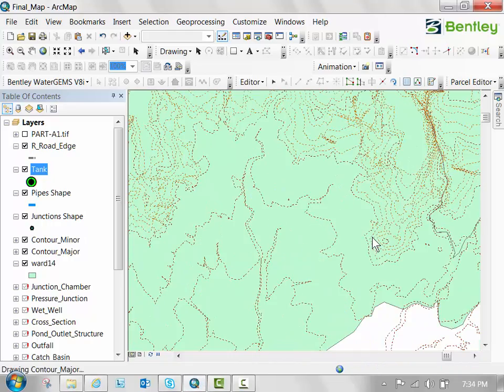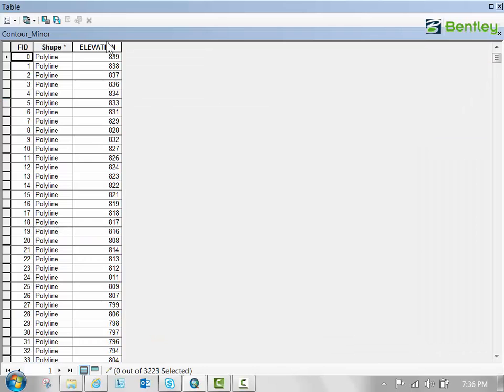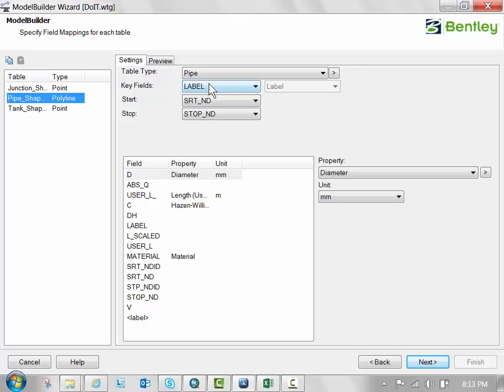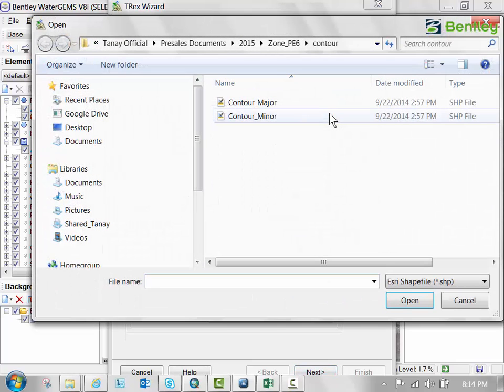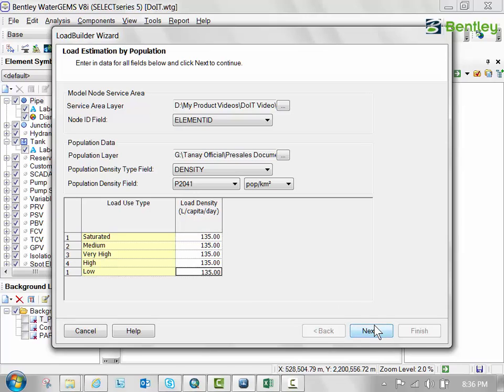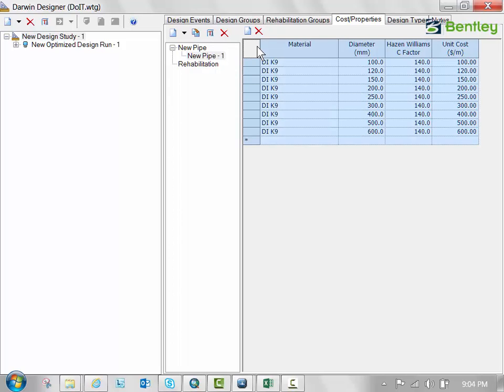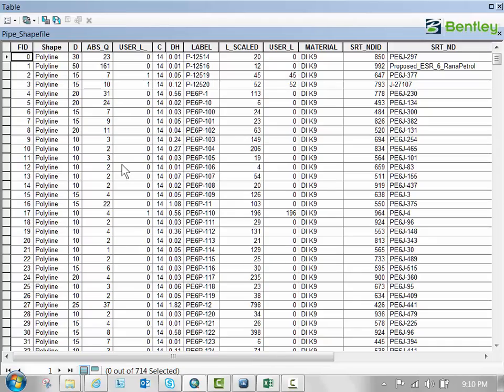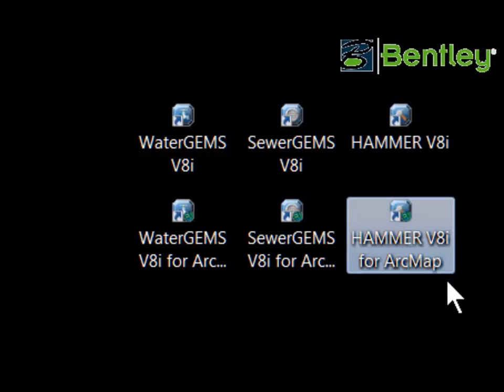Bentley Systems Hydraulics & Hydrology Software Solutions- GEMS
GEMS Stands for Geospatial Environmental Modeling Software and Bentley's H&H Products ranges from WaterGEMS, HAMMER and SewerGEMS. These products are completely Integrated with Bentley MicroSTATION, Autodesk's AutoCAD and ESRI's ArcGIS. This video shows WaterGEMS's integration with ArcGIS and how both the tools can be used together to optimize overall project COST, TIME and MONEY!! I hope you like this video, if you do, please feel free to LIKE, COMMENT and SHARE this video accross your professional network in the world of Water and Wastewater Engineering!